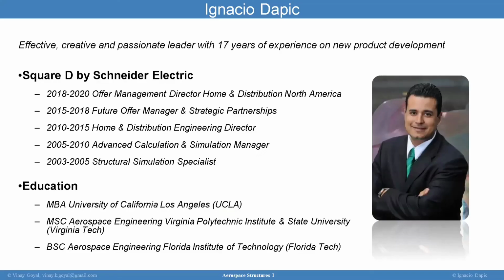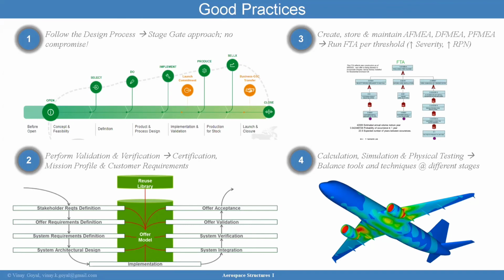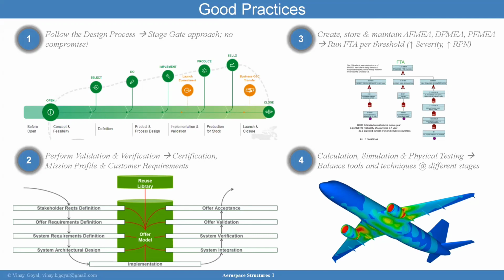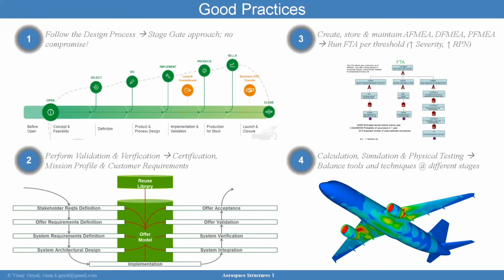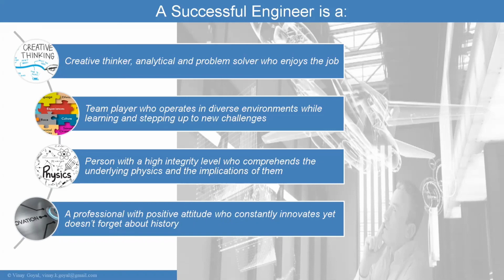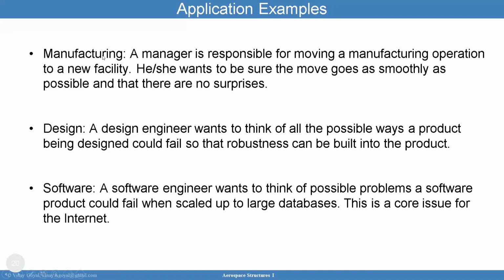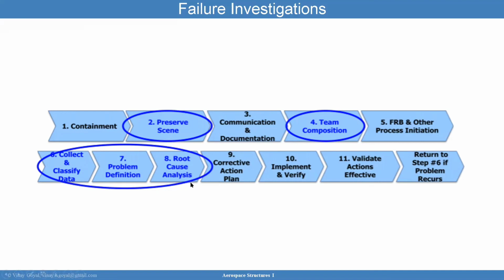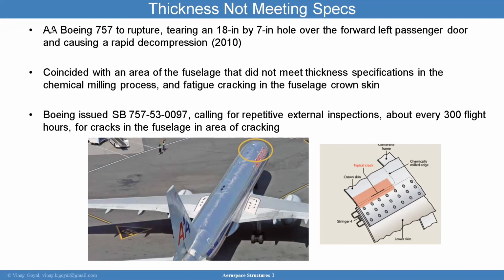Aerospace Structures I - 8A. Failure Modes Effects and Analysis / Failure Investigations Part I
In this lecture Special Invited Guest Ignacio Dapic, (Director at a major firm) and myself guide you thru the importance of developing a comprehensive failure modes effects and analysis and we discuss the role it plays in the product cycle. The special traits an engineer must have and the ability of working in teams is crucial to developing comprehensive failure modes and effects and analysis. FMEAs play a key role during failure investigations.

The initial aspects of failure investigations are discussed as well.